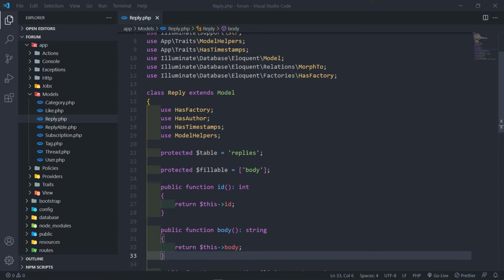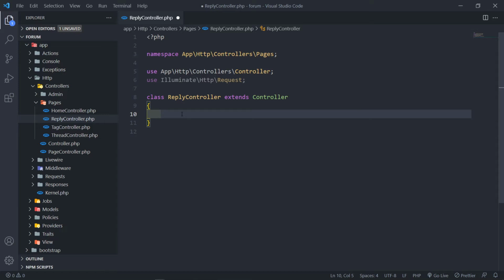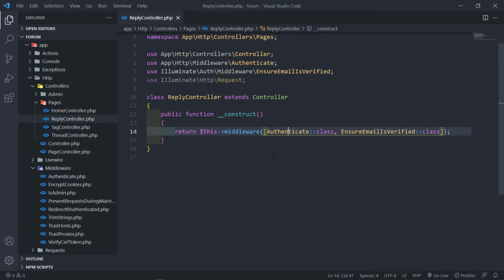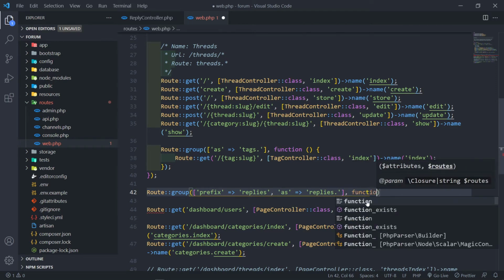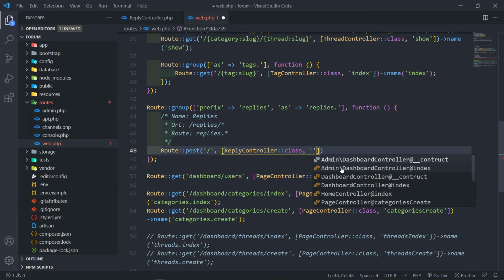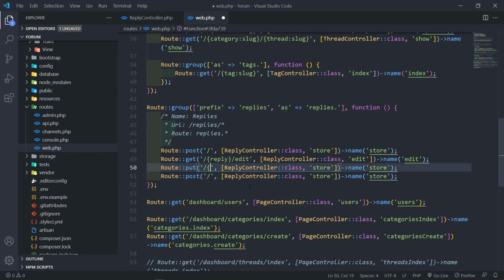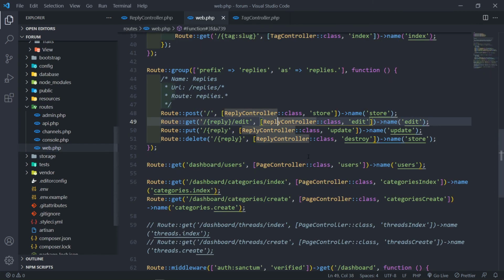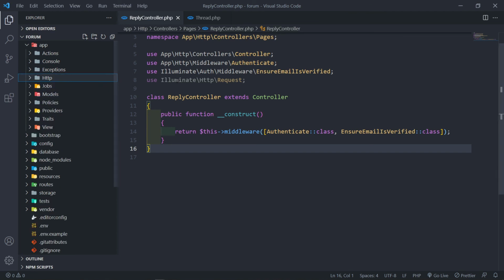Create a forum with Laravel 8 | Create reply controller and setup reply routes | Part 39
In this lesson, we will create our ReplyController and setup our reply routes

Timestamps:
0:00 Introduction and setup
0:36 Create reply controller
1:36 Add middleware to the route
3:40 Create route replies